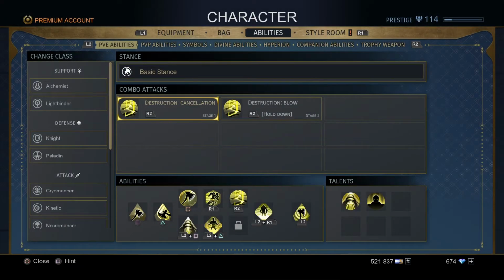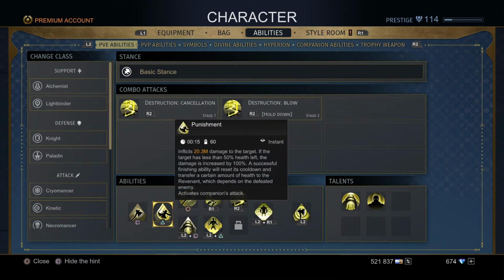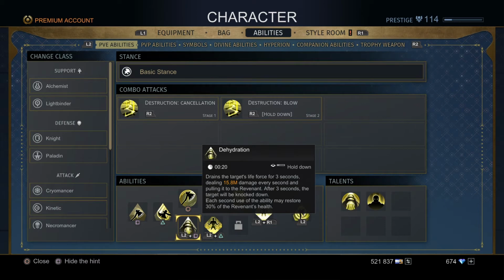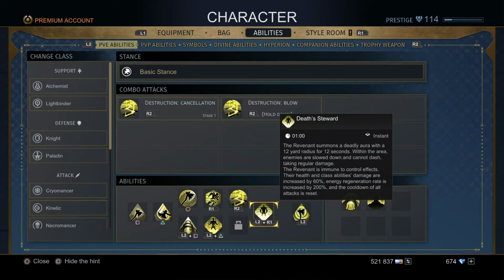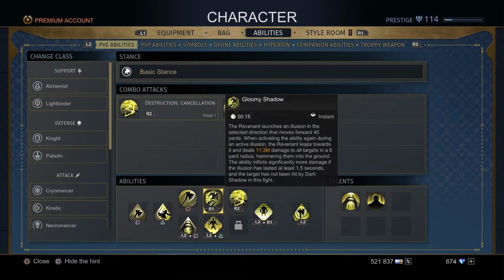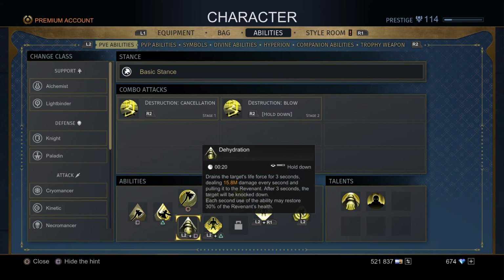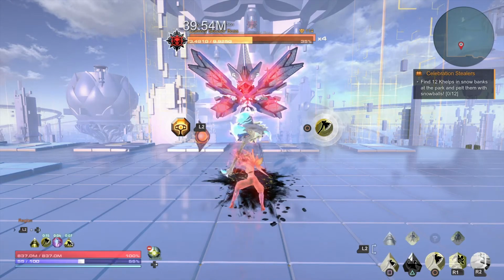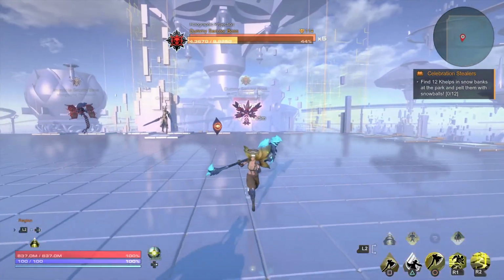Revenant Ability & Rotation Guide - Skyforge PS4/XB1